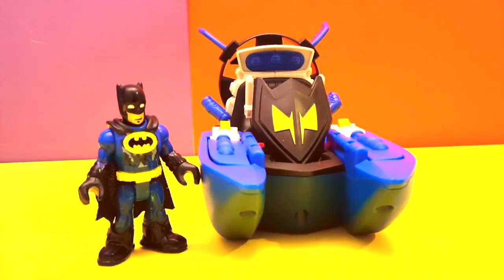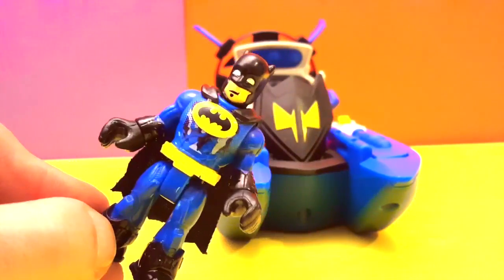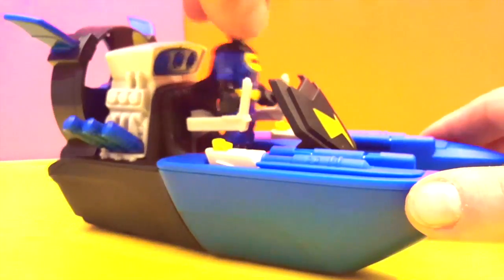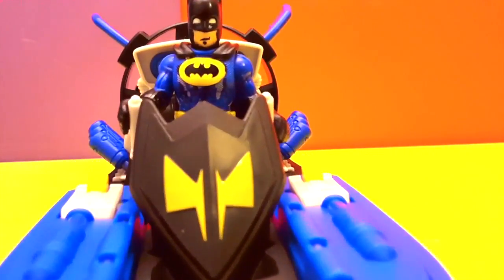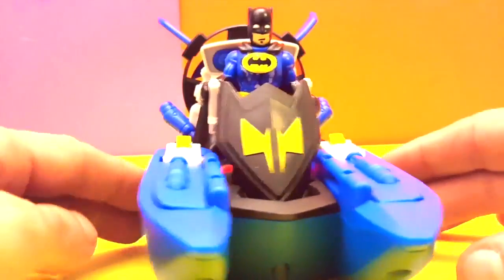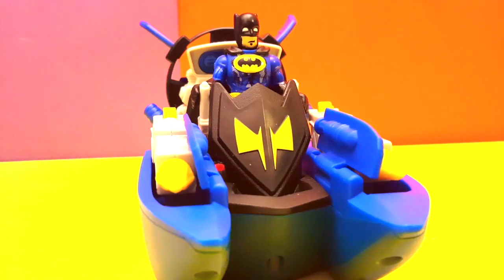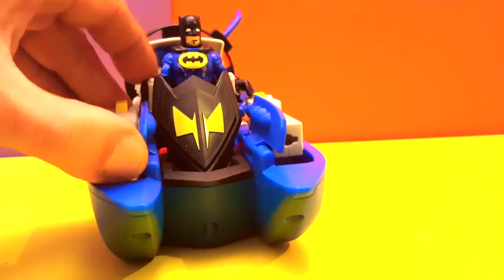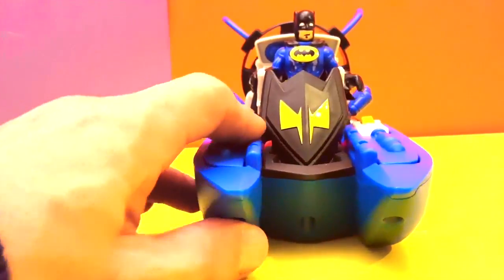Imaginext Batman Power Boat to attack Joker Superheros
Kinderschokolade, Kinderueberraschung, Kinderoverraskelse, Kinder Niespodzianka, Kinder-yllätys, Kinderägg, Kinder Meglepetés, & キンダーサプライズ.
Just in case you didnt know this, Cars 2 is a animated film by Pixar Animation Studios released by Walt Disney Pictures. The film is directed by John Lasseter.
Игрушки для детей машинки Мультик про Машинки - Лего Сити, Развивающий мультфильм

Лего Сити (Lego City) это ожившая мечта любого ребенка. Благодаря конструкторам Лего Город дети и взрослые могут воссоздать в миниатюре кипучую атмосферу оживленного города, здесь есть полицейские участки, пожарные станции, леса и парки, золотодобывающие шахты

Videos to Teach Basic English Vocabulary and Concepts.
such as Delayed Speech have all found Videos a Great Teaching Resource to Improve Young Learners' Development.
LEGO City |Мультик про машинки и паровозики. Мультфильм LEGO City. Прогулка по городу LEGO City!
Сегодня мы вместе отправимся на экскурсию в очень красивый и уютный город LEGO City. Здесь каждый день происходит что - то новое и интересное. Нас ждут гонки с машинками - легковые автомобили, гоночные машинка и игрушечная машинка на пульте управления; строительная площадка - машина с шар молотом экскаватор бульдозер; полицейская погоня - полицейская машинка пикап; погрузочная станция - поезд паровоз вилочный погрузчик автокран самолет; гонки байкеров - мотоциклы. Мультики про машинки и паровозики очень нравится маленьким зрителям - им интересно смотреть на разную технику.
Lego toys, Lego cartoons, Lego designers really like kids all over the world. See a lot of cartoons about cars and Lego cartoons, cartoons about Lego police cars, cartoons about Lego trains, cartoons about Lego fire trucks on our channel.

Lego city Lego police robbers Lego Fireman Firetruck police chase Lego race
Lego Superman Batman in Lego city washing laundry and car
Imaginext Batman power boat